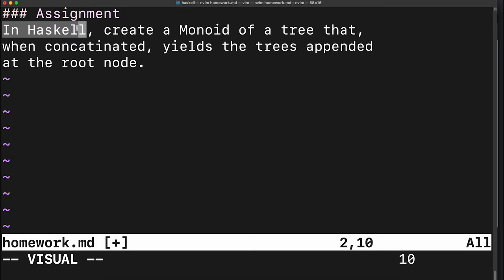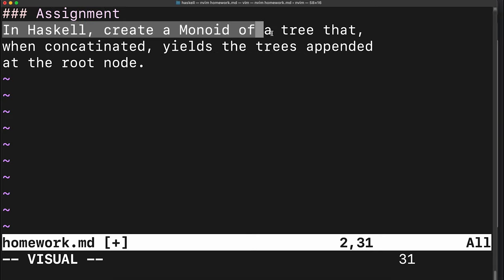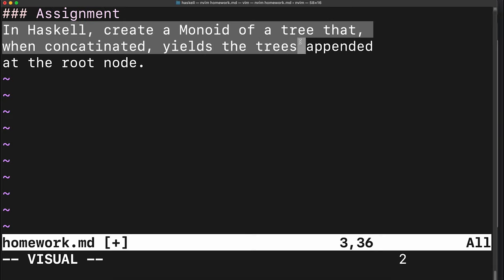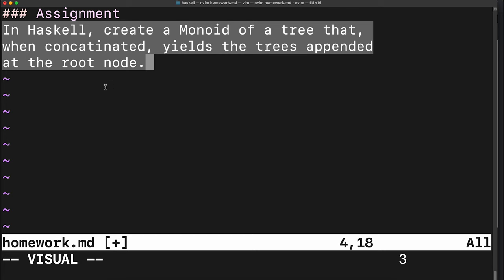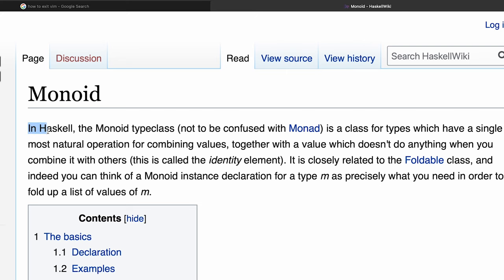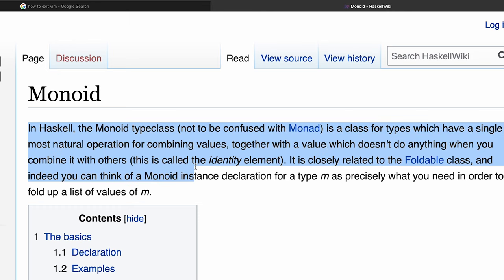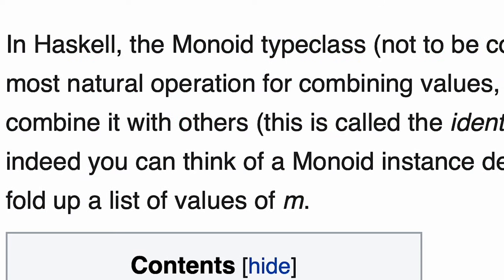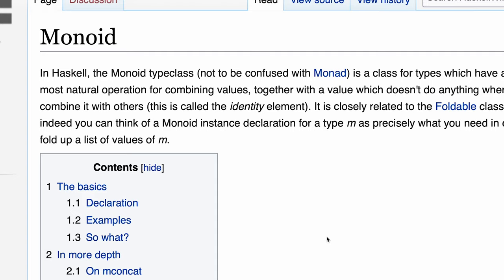haskell.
I tried to learn Haskell. I tried to be a good boy and learn the way of functional programming. But what the func is happening. What's the deal with Haskell? Why? Monoids?

Follow along with me on my journey in learning this "programming language". If you think Haskell is hard... try learning C